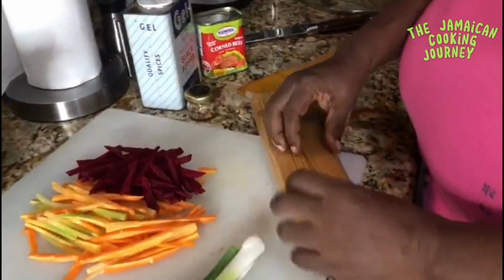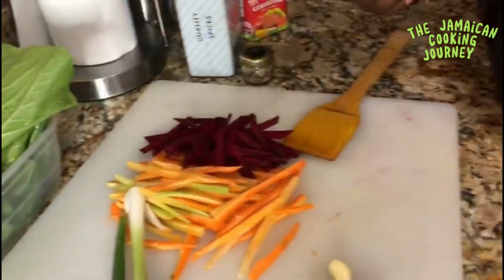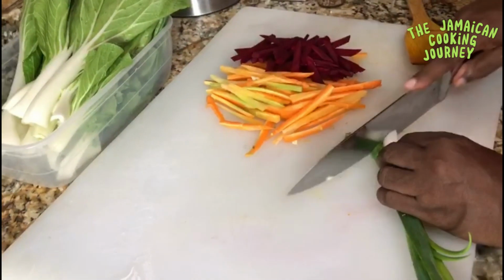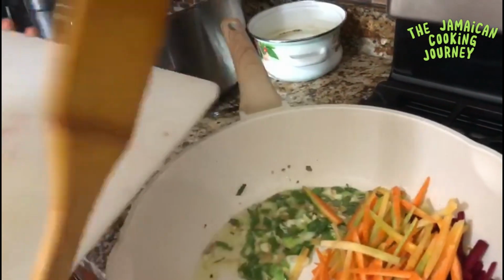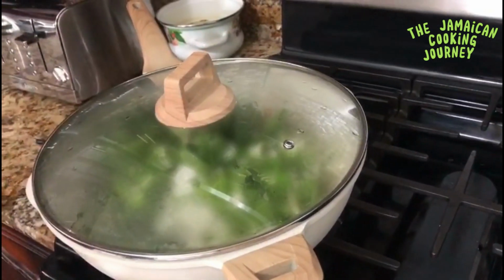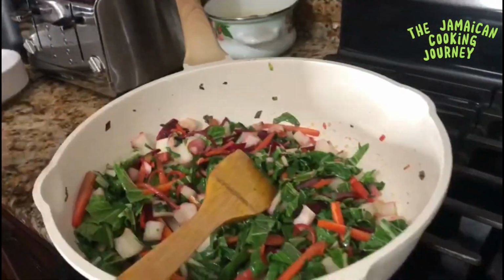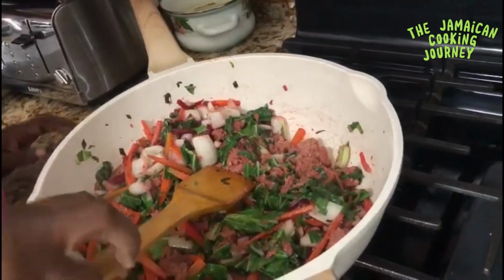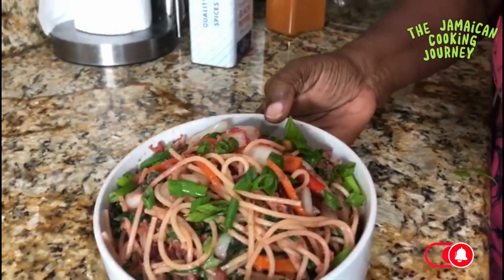Cornbeef, Pasta and Vegetable Medley